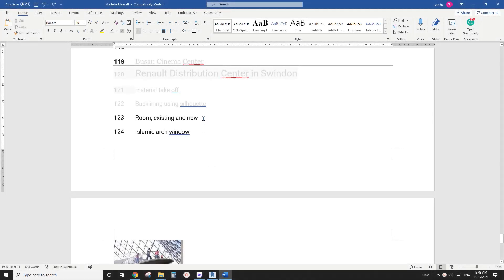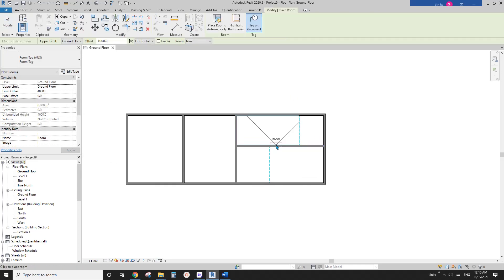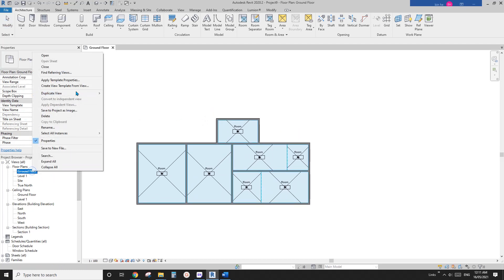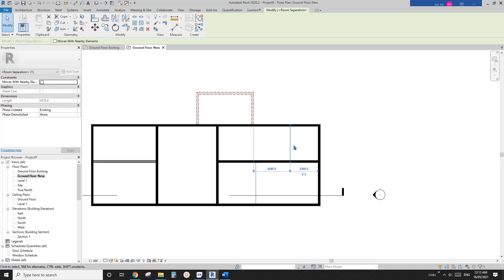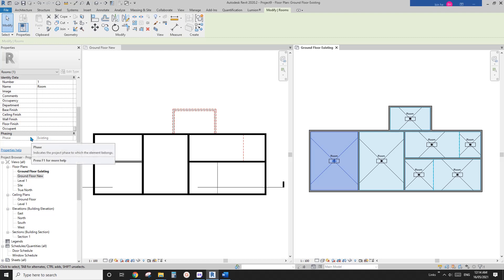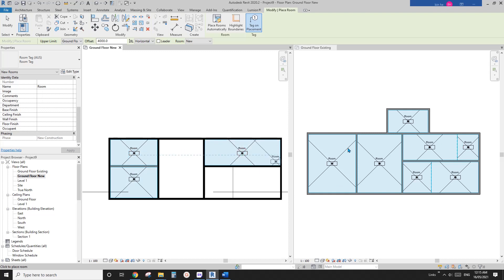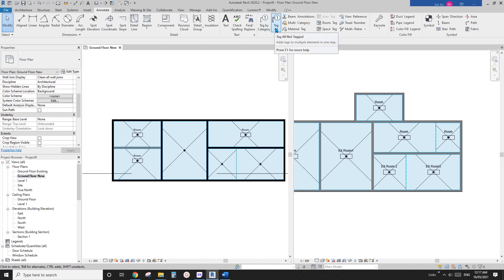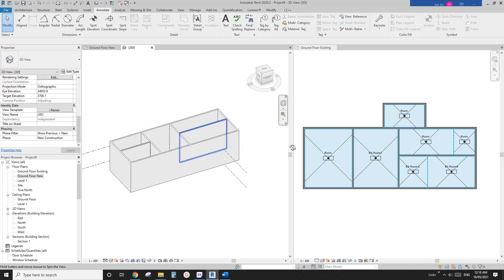Everyday Revit (Day 424) - Room and Phase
Today we will briefly talk about room and phase.